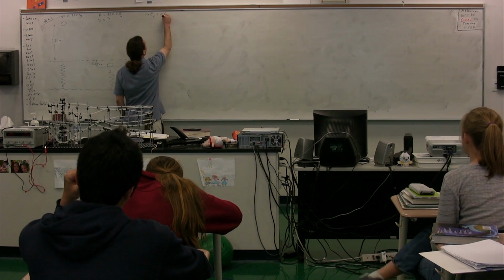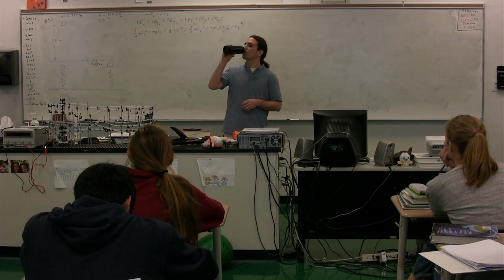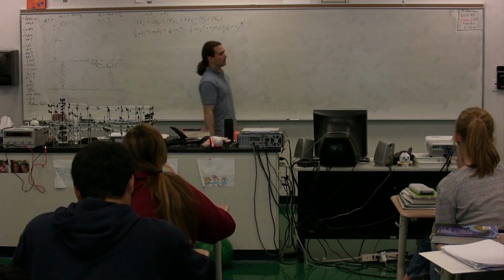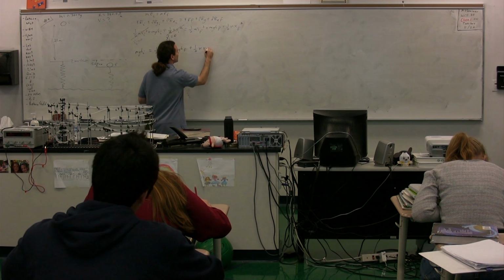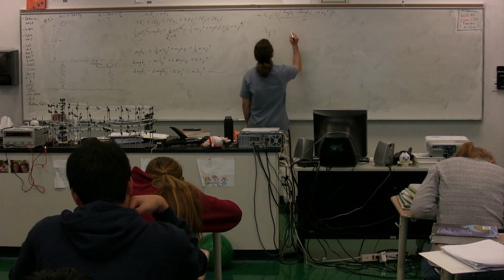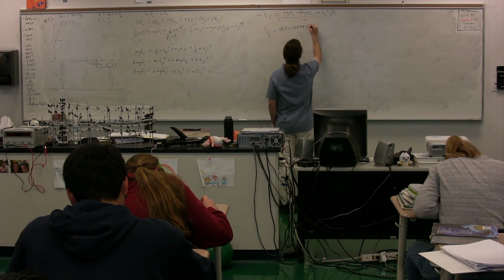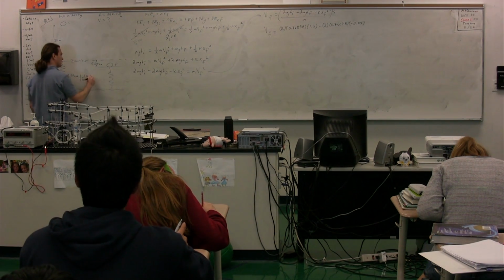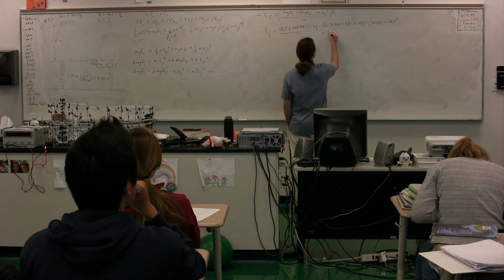A Basic Conservation of Energy Problem including a Spring